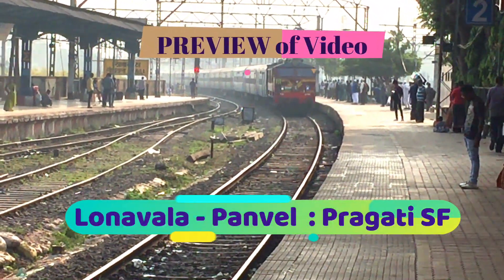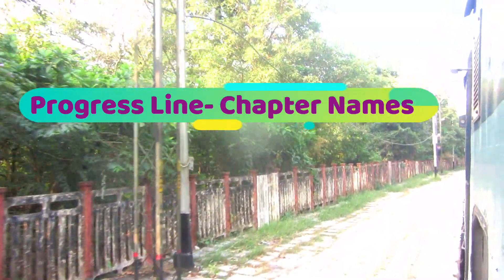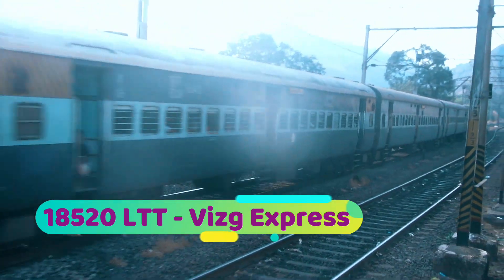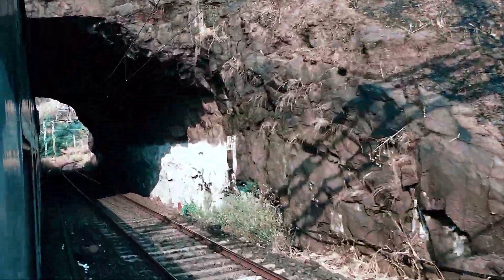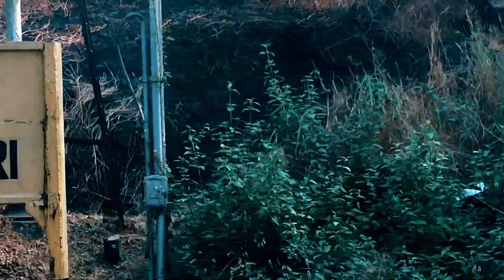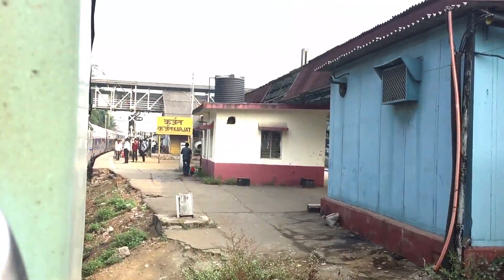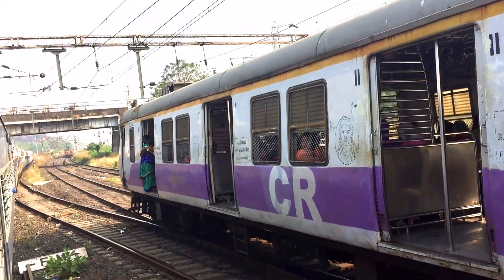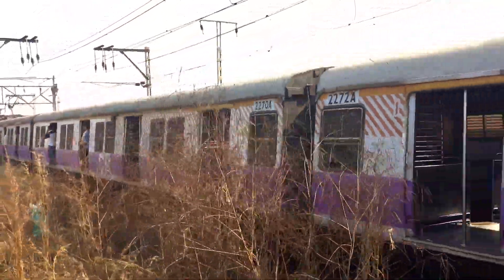Awesome Journey on BHOR GHAT - Lonavala Karjat Panvel Pragati Express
This video covers the complete journey on Pragati Superfast Express between Lonavala on the Bhor Ghat and Panvel which is the terminating station of Konkan Railway. I chose this train since it is faster to reach Nerul via Panvel rather than Dadar. Journey on Bhor ghat is always exciting and this time we will cross 2 trains up the Ghat with WCAM3 Bankers and just after Karjat we will have a race with an EMU towards Kalyan and the arrival at Panvel Junction, the Terminal point for Konkan Railway. Stay with me and enjoy.

VIDEO Chapters -r To help you navigate my video easily and may be watch some sections repeatedly I have made chapters for this video. As you watch you will see the names of chapters on the progress Bar. The chapters with names and the start times are available in the description. Happy watching.
0:00 - Preview of Video Content
0:34 - Depar from Lonavala, Bankers, Pragati Express
1:10 - Our Journey Begins across Bhor Ghat
2:00 - In BHOR Ghat, a brief about the Ghat
2:38 - The 1st Crossing - Vizag Express WDP4D
3:33 - Whys is Bhor Ghat very Crucial for Mumbai?
4:56 - End of Ghat and 2nd Crossing - Indore Pune Express WAP4
6:24 - Arrival at Karjat, The END of Ghat
7:48 - Depart from Karjat, Parallel action with EMU
9:04 - The EMU and the WCAM3 Bankers
10:28 - The EMU really takeoff - Great Acceleration
11:18 - Arrival at Panvel

We are at Lonavala station on the upside of Bhor Ghat and so we would be travelling down the Ghat. There is a Banker Loco shed here since bankers are used between Karjat & Lonavala travelling up the Bhor Ghat.

We are onboard Pragati Express now. There are 5 intermediate stations between Lonavala & Karjat but NO stops for this train. The next halt is Karjat where we will branch off to Panvel-Thane leaving the main line to Kalyan-Thane.

Bhor Ghat is Mumbai's Gateway to Peninsular India via Deccan Plato. This ghat line is 21km long and is between Khandala and Palasdari. There are 28 tunnels  and 8 Via-ducts across the railway ghat. Currently there are 3 lines, Up-Middle-Down and a fourth line is in advanced planing stage. This Ghat is subject to frequent land slides during Monsoon and disrupts train services.

I am an avid traveler, like to see places of interest - Historic, Natural Beauty, Hindu Pilgrimage sites, UNESCO World Heritage Sites,  popular tourist destinations. I capture what I am fascinated with and I also capture my journey by train, Rail Road,  Ship, Air. I am fascinated by the uniqueness and diversity of the different modes of transportation.

My Camera Gear - I use different Cameras for different purposes. My TOP Camera for long Zoom and some fascinating 4K stuff it is Panasonic FZ 300. Canon G7X MKII is my ideal choice for wonderful Video logging and some night photos. For catching actions, scenes on the go, and some hard stuff to catch using normal camers I use GoPro  - GoPro Session 5 and GoPro Hero Black. For on the spot, on the Go and unanticipated  and unexpected catches I use my new iPhone XR / OnePlus 6.